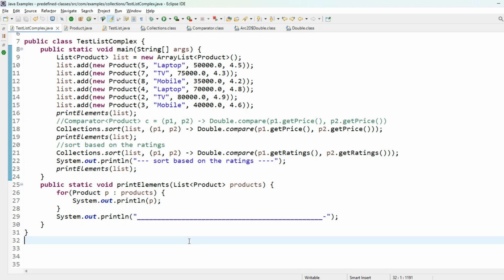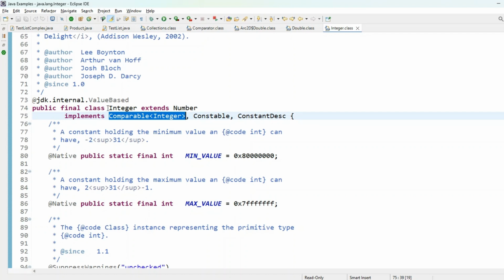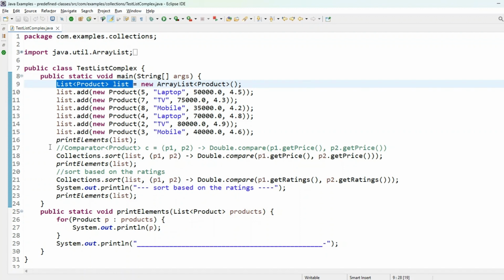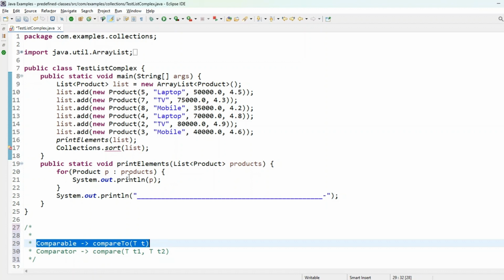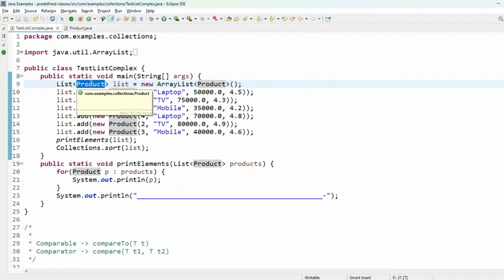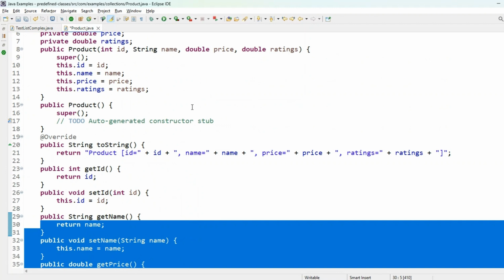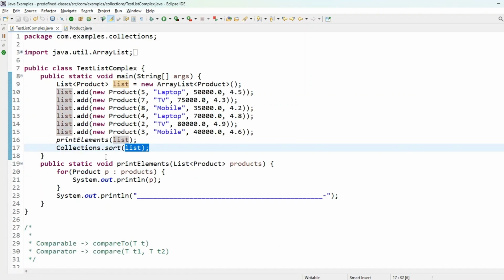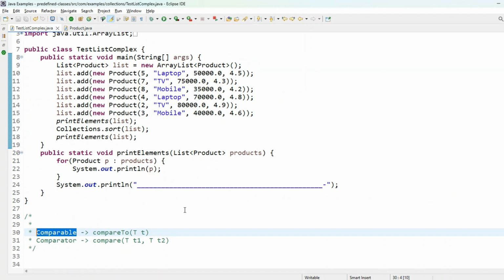Java Tutorial 62 - Collection Framework - List with complex type & Comparable vs Comparator use case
When to use Comparable over Comparator